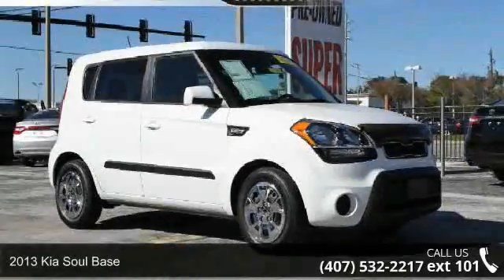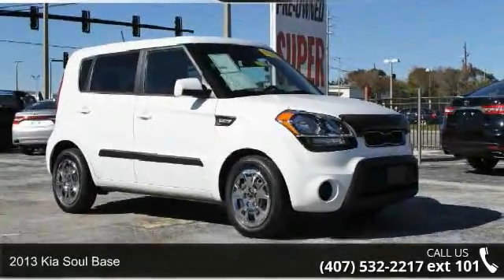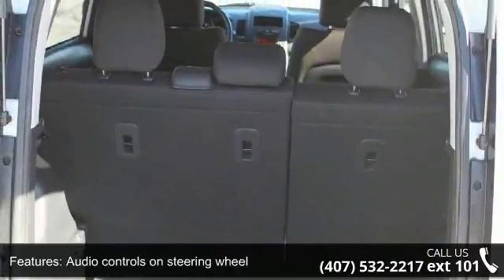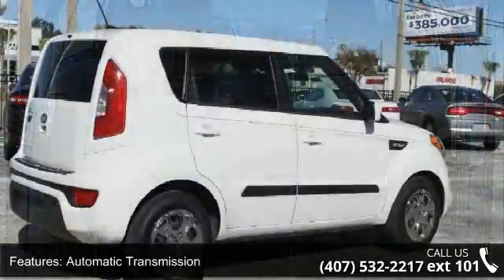2013 Kia Soul - Orlando KIA West - Orlando, FL 32808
KIA CERTIFIED **10yr/100K Mile Warranty**, Clean AUTOCHECK no Accidents, LOCAL Trade-in, Full Safety Inspection, FAST SERVICE, and Apply for Financing Orlando Kia - West is proud to offer this superb-looking 2013 Kia Soul. This outstanding Kia is one of the most sought after used vehicles on the market because it NEVER lets owners down. Kia Certified Pre-Owned means you not only get the reassurance of up to a 10yr/100,000 mile limited powertrain warranty, but also a 150-point inspection/reconditioning, 24/7 roadside assistance, trip-interruption services, rental car benefits, and a complete AUTOCHECK vehicle history report.  Call **USED (**8733) from your mobile phone Visit **OrlandKiaWest.com** to view all of our inventory. ** or in person @ 3407 W Colonial Dr Orlando FL 32808. *To receive the special Internet price must come in and ask for the Internet DepartmenT.